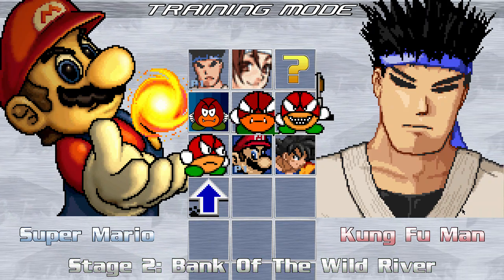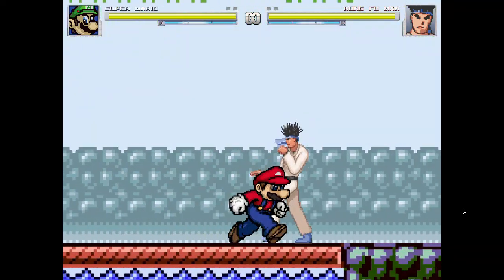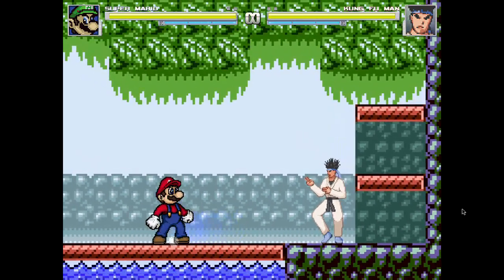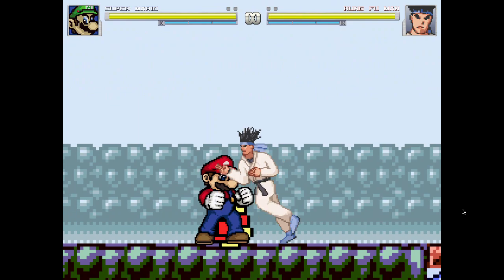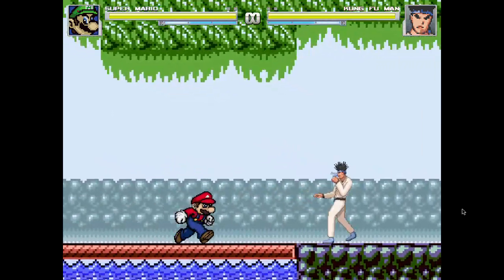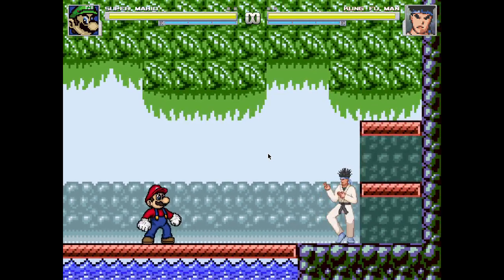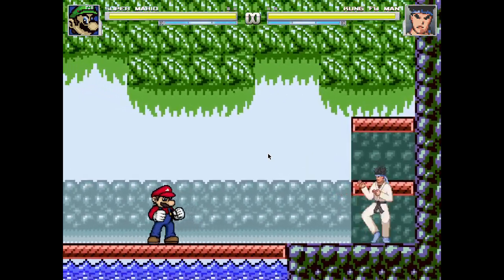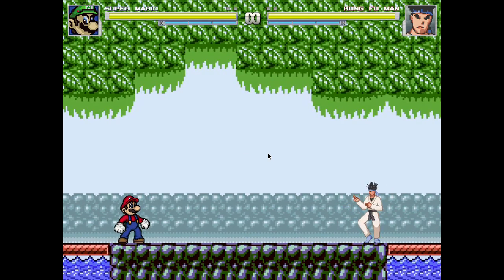STAGE SURGERY: Bank Of The Wild River by jewel men 10